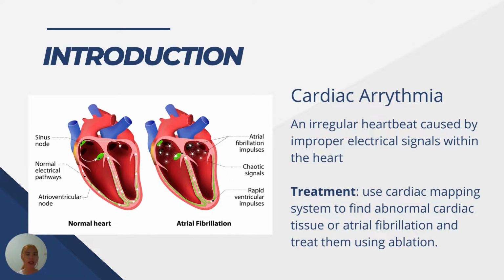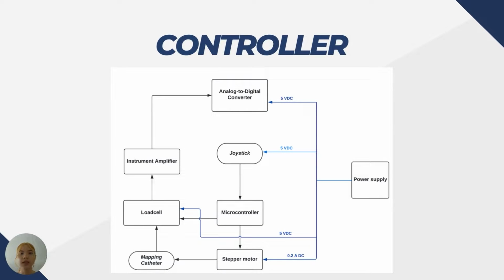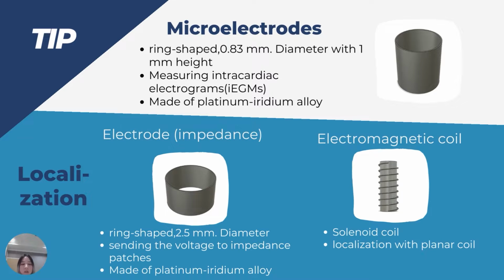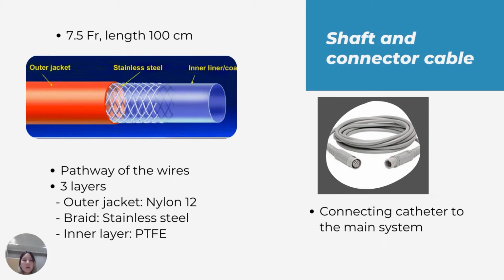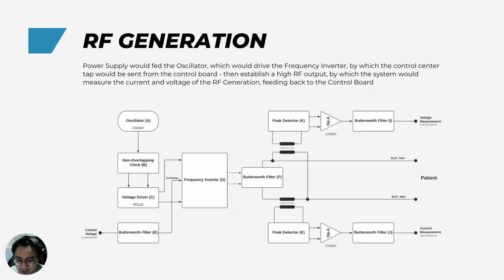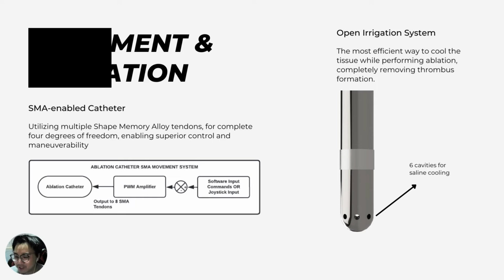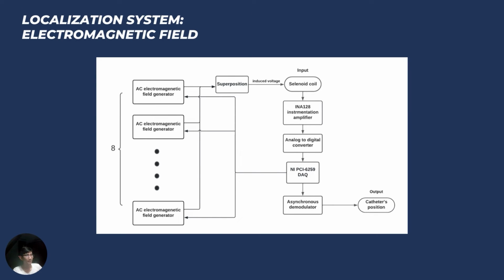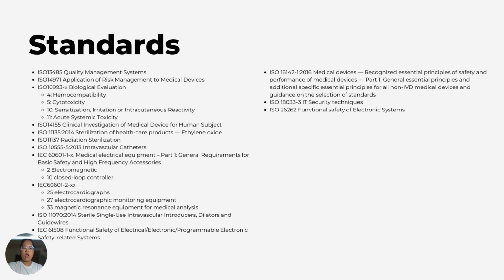[Design project: Team Crispy Deep Fried Tempura] Topic Cardiac Mapping System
This video clip was developed as a project report of EGBI330 Biomedical Measurement and Instrumentation class (2021-22) at Department of Biomedical Engineering, Faculty of Engineering, Mahidol University, Thailand. This project was under supervision of Asst.Prof. Phornphop Naiyanetr, Dr.scient.med.